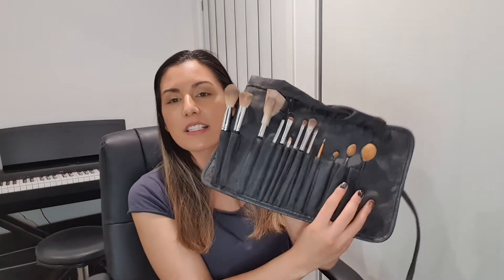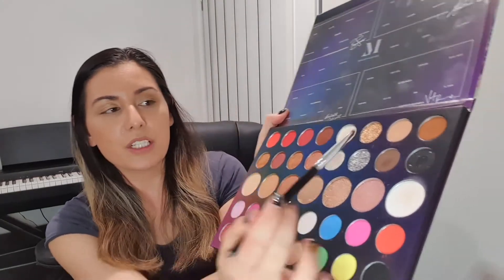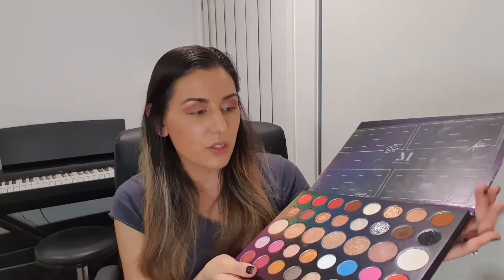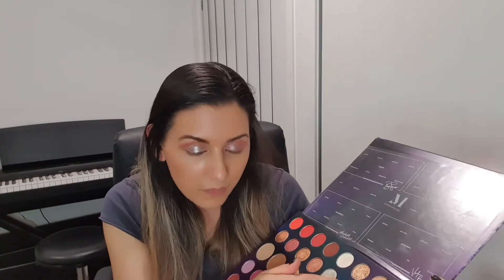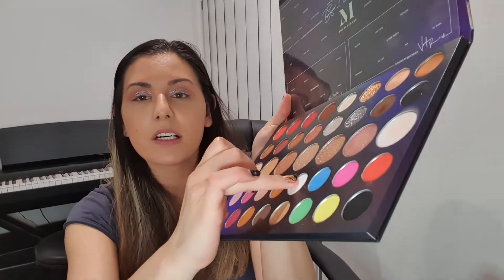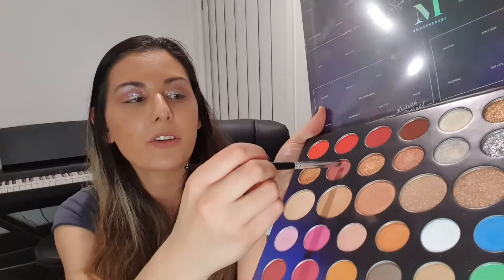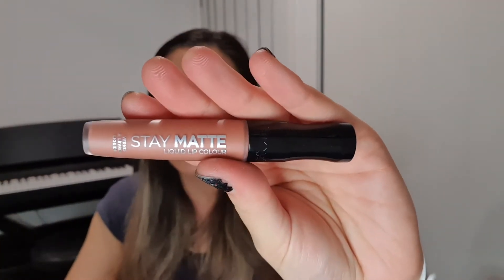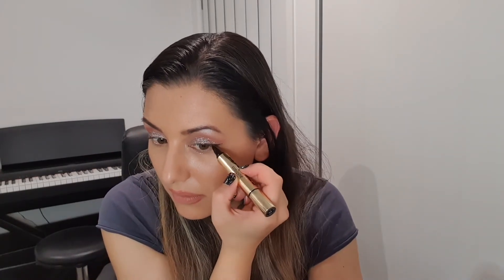Quick glam makeup look in under 15 min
Todays video is from everyday wear makeup to fabulous glamorous makeup in under 15 minutes.

Hope you all enjoy this one
x